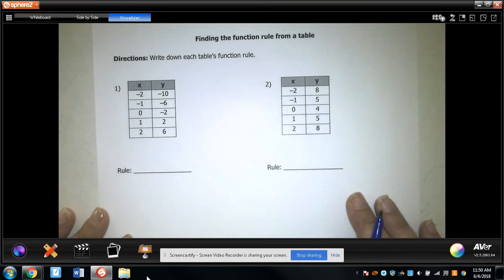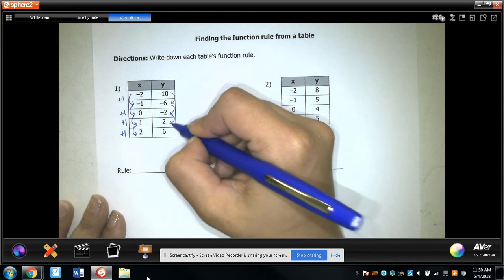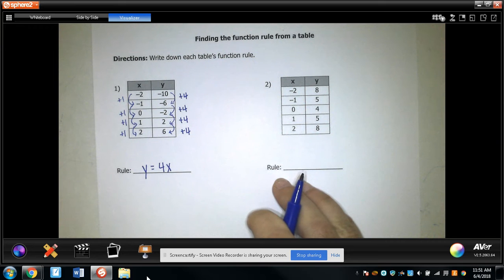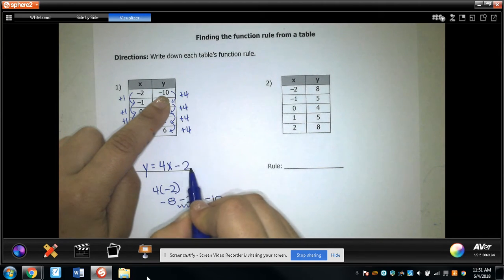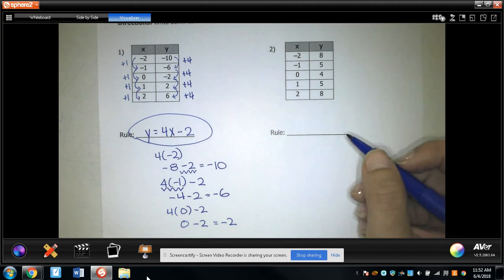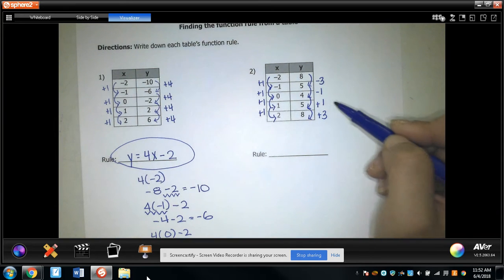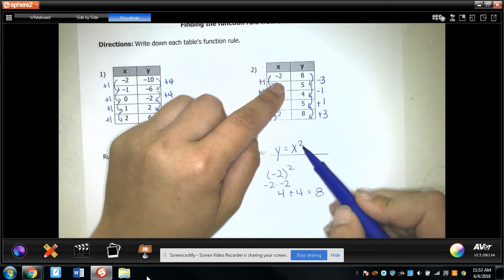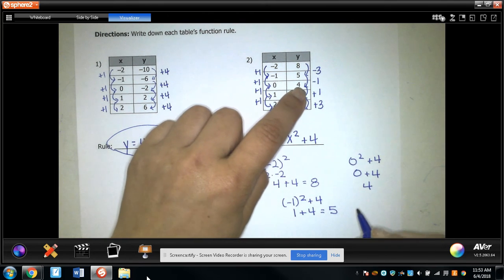Functions Unit: Finding the Function Rule from a Table